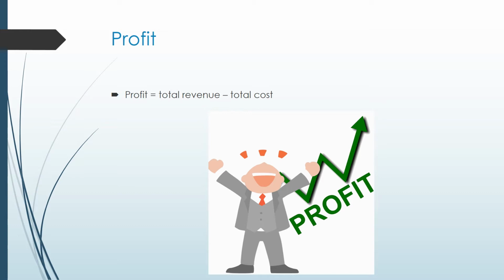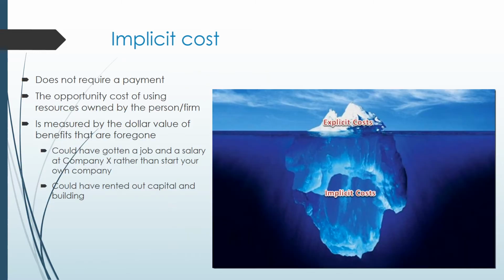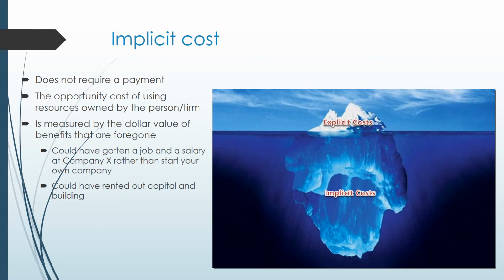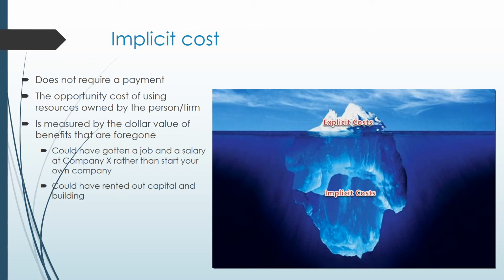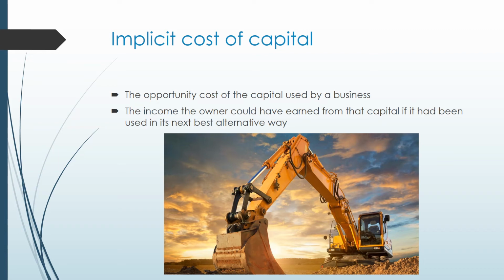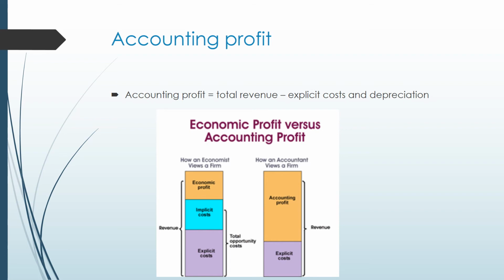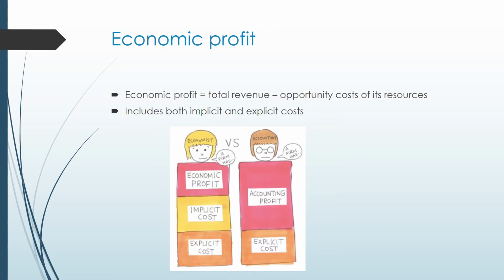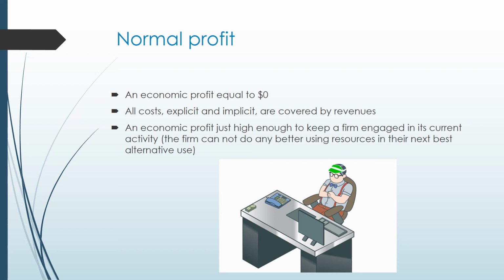3.1 Defining Profit AP Micro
Yeah, but how does a firm know if they're earning a profit?